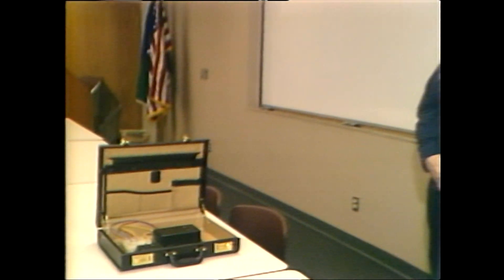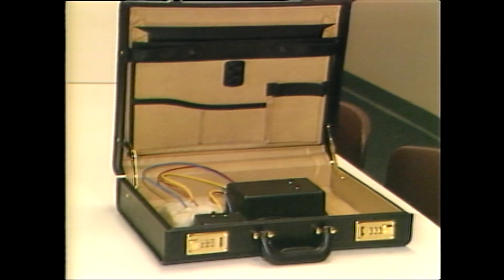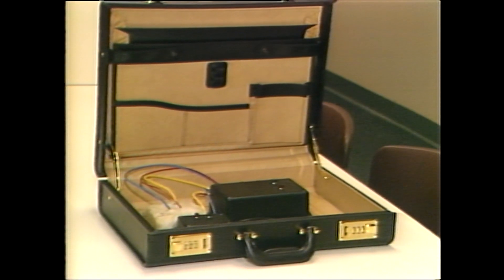From the Archives: Bomb Threat at Ivar's - December 21, 1985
ABOUT KIRO 7 SEATTLE:KIRO 7 Seattle is your home for breaking news, live video, traffic, weather and your guide to everything local for Seattle and Western Washington.